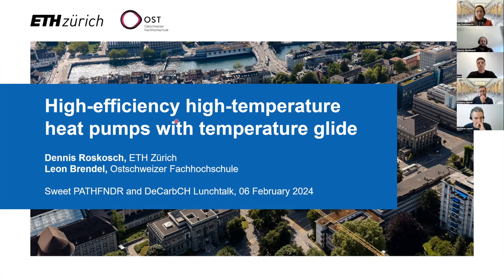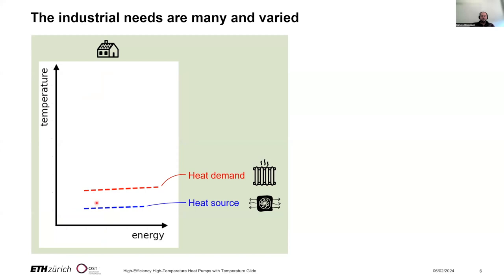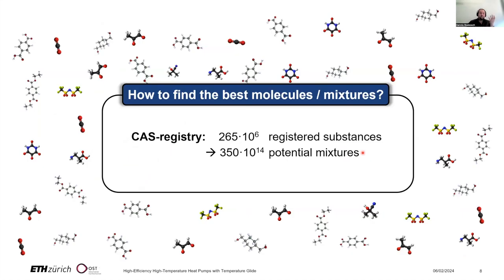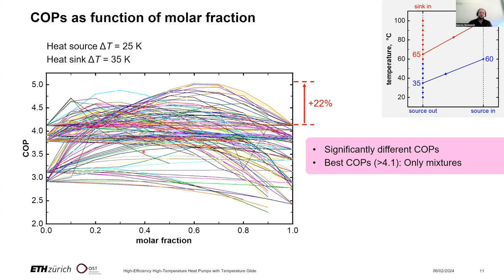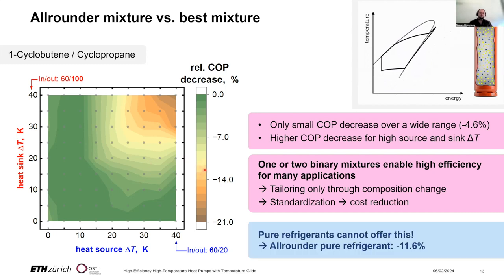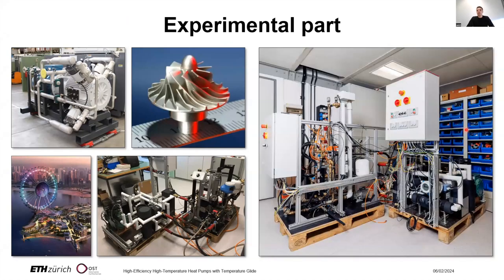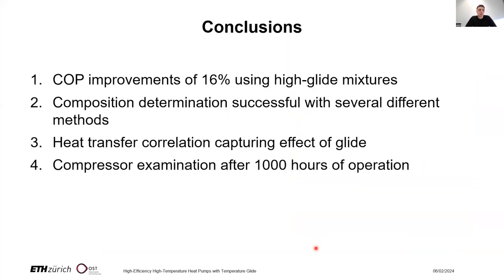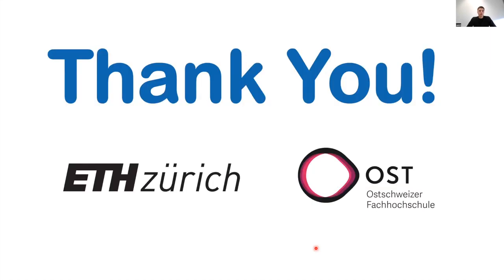PATHFNDR Lunch Talk: High-Temperature Heat Pumps by Dennis Roskosch and Leon Brendel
Dennis Roskosch from ETH Zurich and Leon Brendel from OST (Ostschweizer Fachhochschule) presented the potential of efficient high-temperature heat pumps with temperature glide.